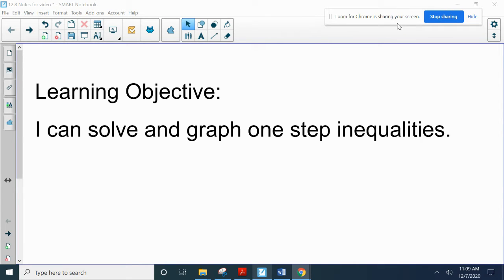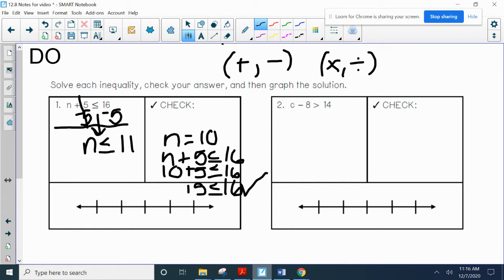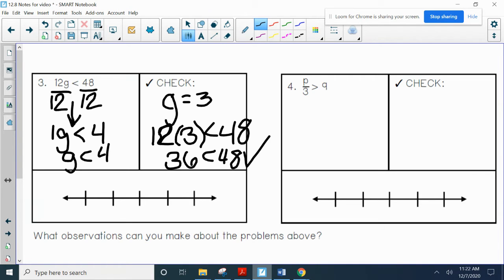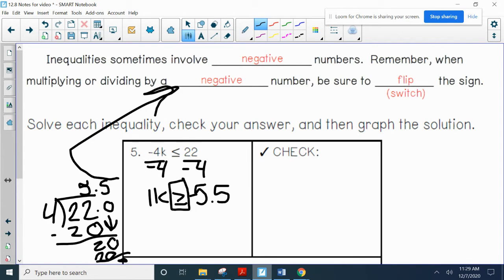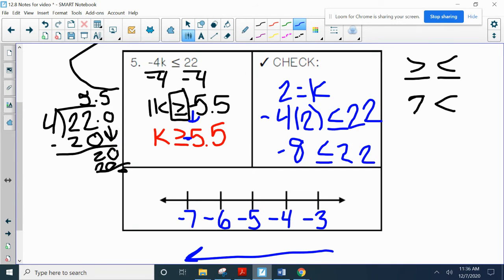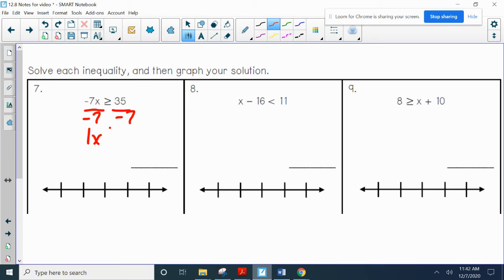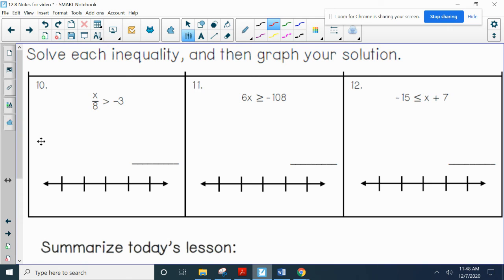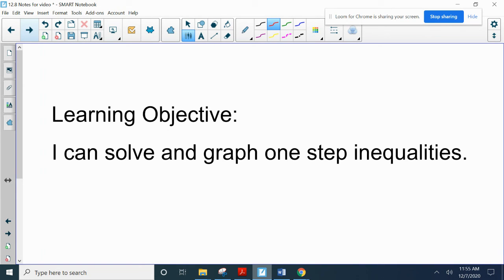Solving One Step Inequalities Lesson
Learning Objective:
I can solve and graph one step inequalities.